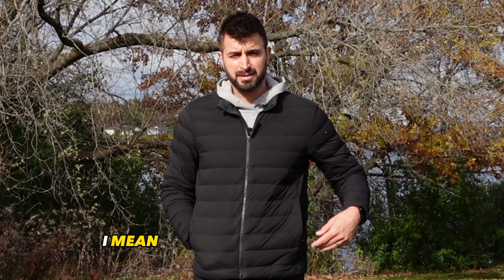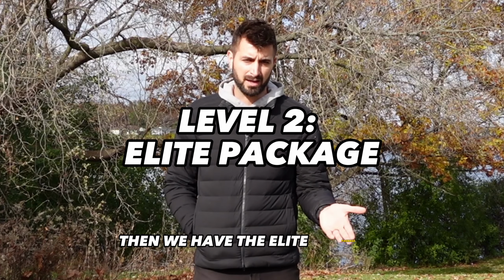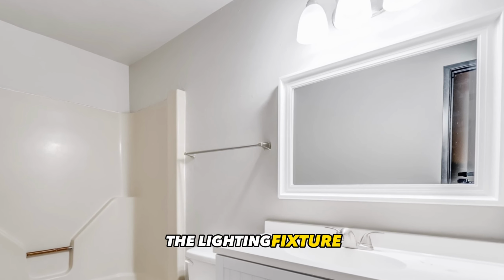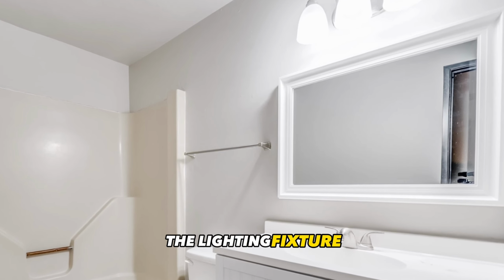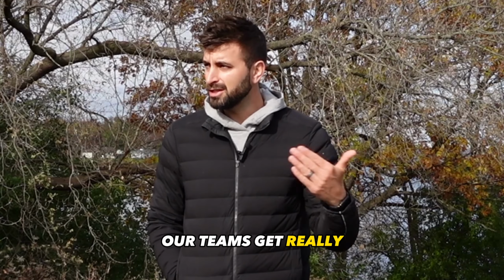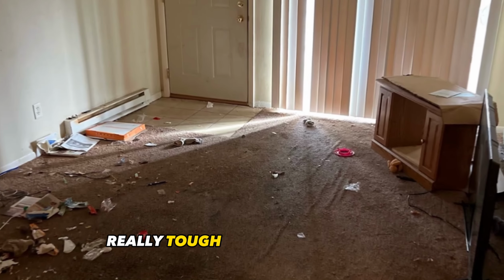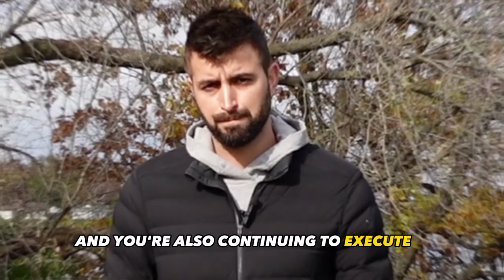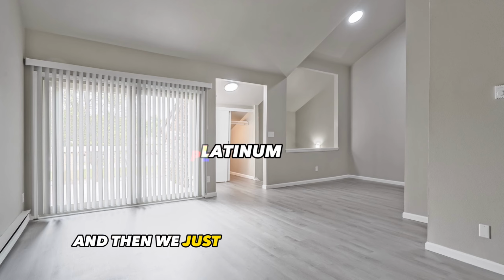Creating Repeatable Systems: Our Rehabbing Process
Join me behind the scenes as I explain how I've streamlined our rehabbing process. In this video, I'll walk you through our Silver, Gold, Elite, and Platinum packages, showcasing how each one contributes to swift and efficient property transformations.

Learn how simplicity is the cornerstone of our success. Explore our tailored packages designed for projects of all scopes. Witness the magic of a unified team for quick and quality rehabs.

Whether you're a seasoned pro or just starting, this video is your ticket to a more efficient and relatable rehab process.